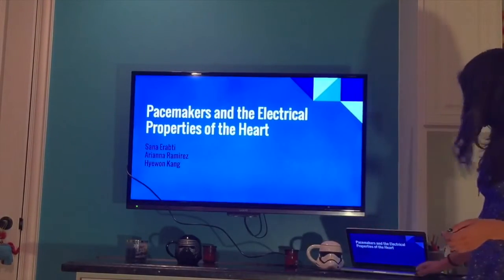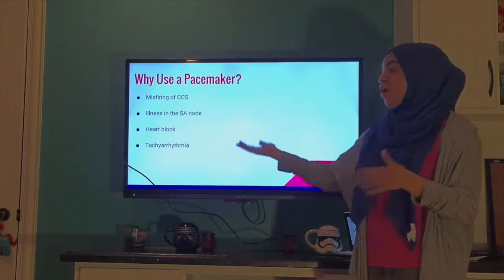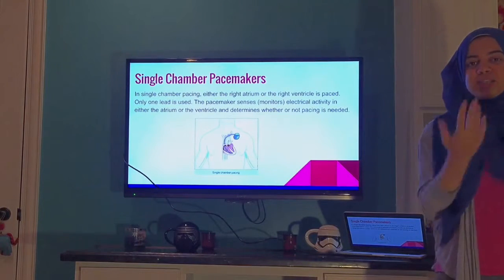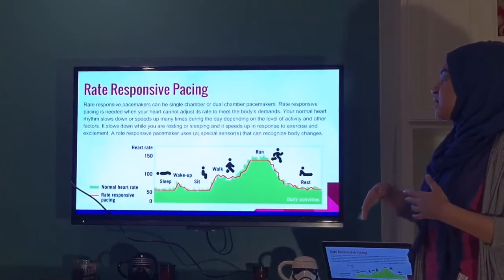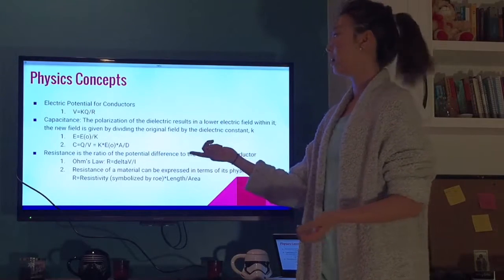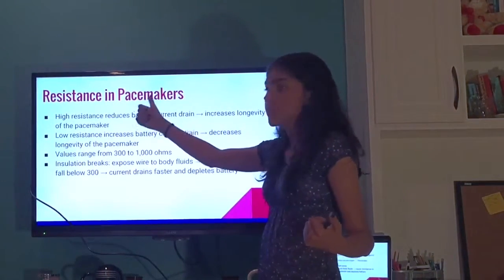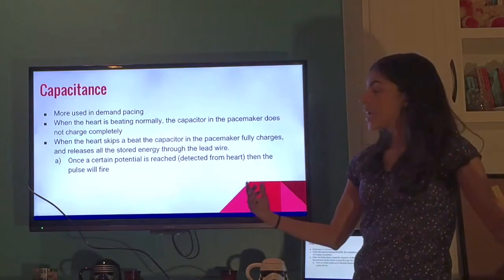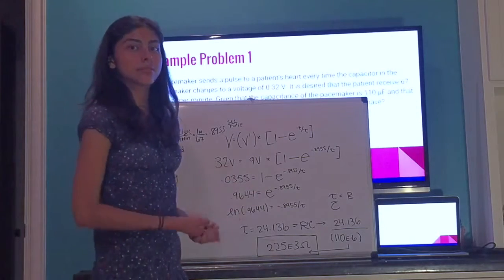Physics of Pacemakers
The physical properties utilized in the heart's natural circuitry and corrective pacemakers